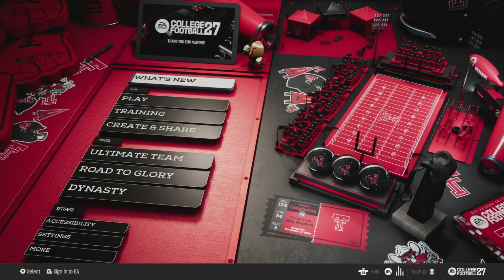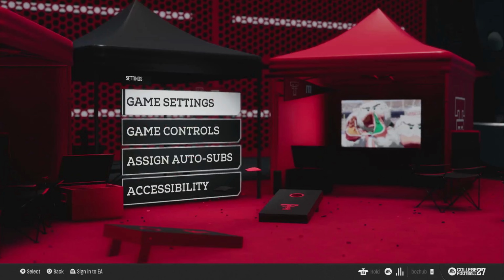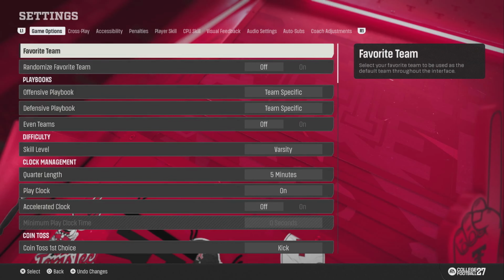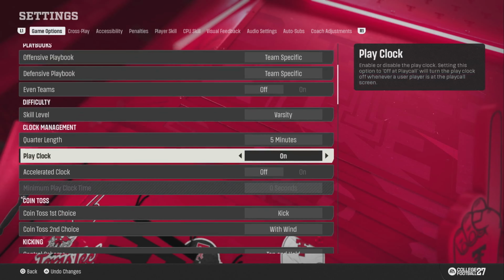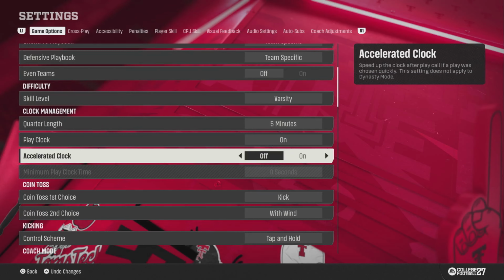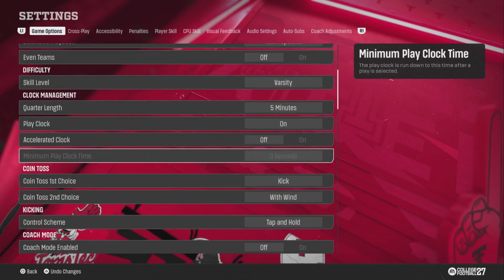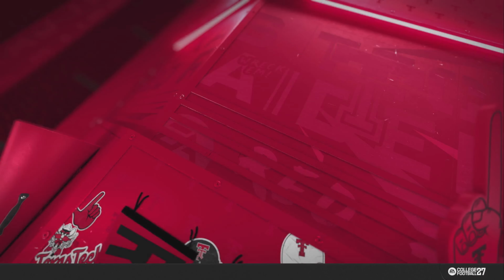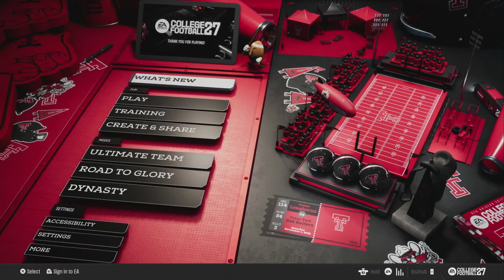College Football 27 How to Adjust Play Clock - Full Guide